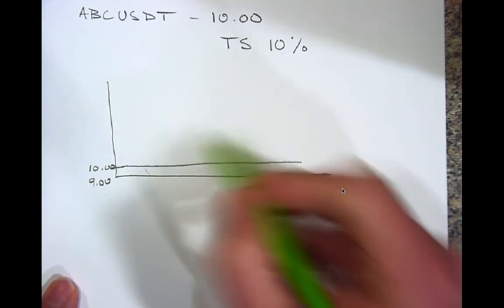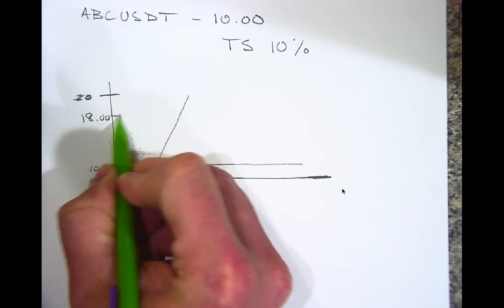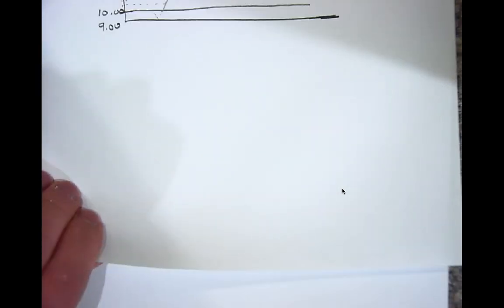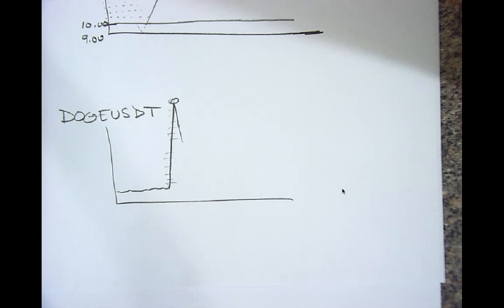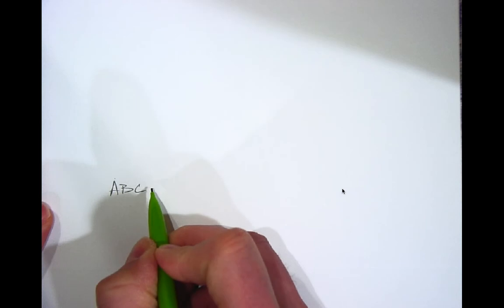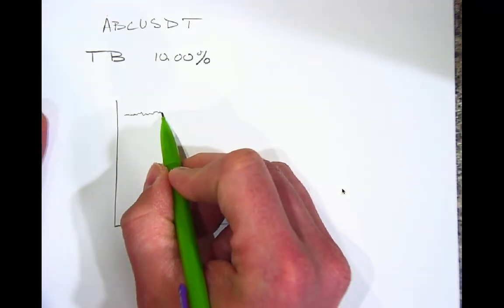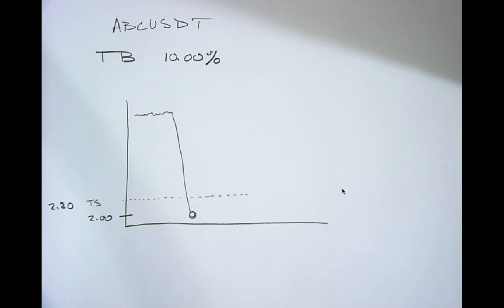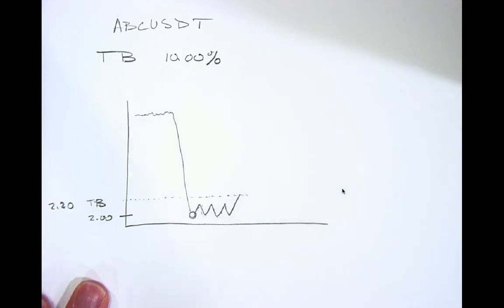Pionex - What is a Trailing Stop and a Trailing Buy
Ever wondered what the trailing sell and trailing buy features were?  I explain how to use them and what they do in this video!  Happy trading, stay green!